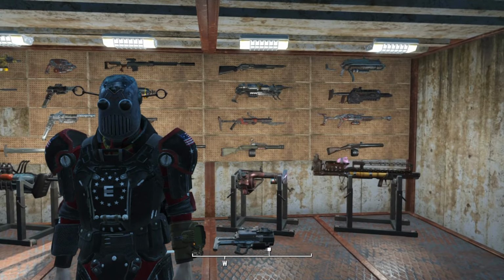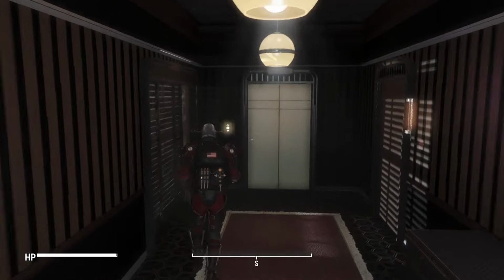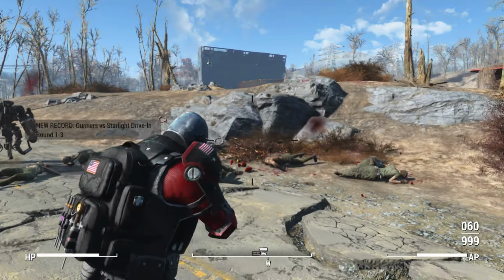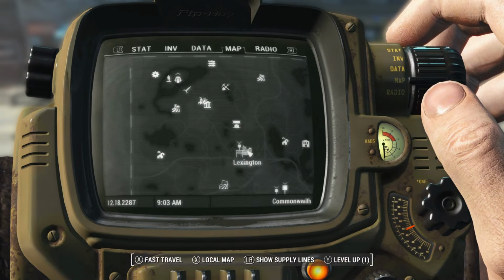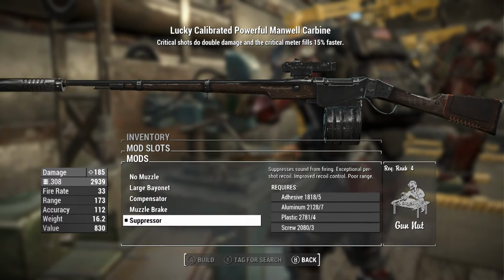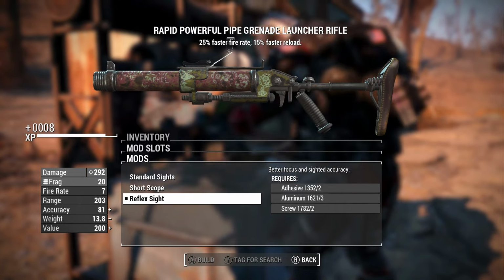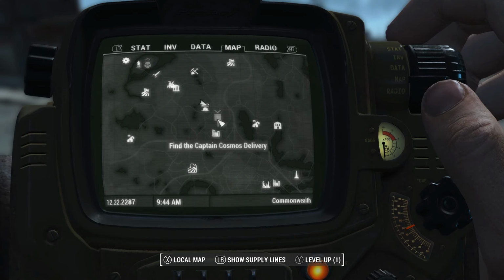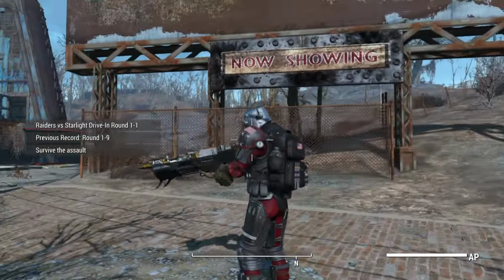Fallout 4 New Weapons Worst to Best & how to get with Quest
All of the new Creation Club weapons worst to best!

#18 Pint-Sized Slasher
-Pint-Sized Slasher Knife

2:53 #17 Fantasy Hero Set
-Fortifying Iron Helmet
-Furious Iron Blade

6:21 #16 Neon Flats
-Troubleshooter's Gen-4 10mm Pistol

9:54 #15 Shroud Manor
-Sharpshooter's Silver Sidearm Pistol

12:48 #14 Handmade Shotgun

14:10 #13 Tunnel Snakes Rule
-Ultimatum

16:18 #12 CR-74L Combat Rifle

18:15 #11 Prototype Gauss Rifle

20:10 #10 Zetan Arsenal
-Alien Adomizer
-Alien Disintegrator
-Alien Shock Baton

24:47 #9 Anti-Materiel Rifle

28:05 #8 Doom BFG
-BFG 9000

29:56 #7 Heavy incinerator

33:28 #6 Manwell Rifle set

37:41 #5 Tesla Cannon

42:29 #4 Makeshift Weapon Pack
-Nail Gun
-Baseball Launcher
-Rapid Fire Grenade Launcher Rifle
-Saw Blade Launcher
-Chinese Grenade Launcher Rifle
-Fat Man Pig Mod

51:58 #3 Captain Cosmos
-Cryo Cosmic Cannon Rifle
-USSA CC00 Armour

55:25 #2 Solar Cannon

58:57 #1 Quake Thunderbolt